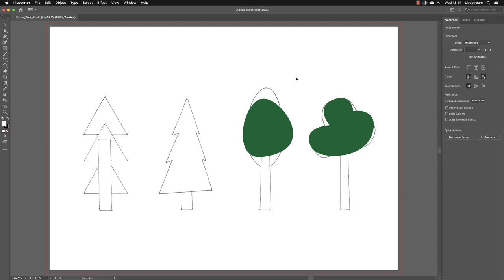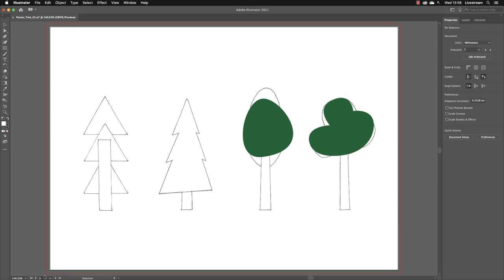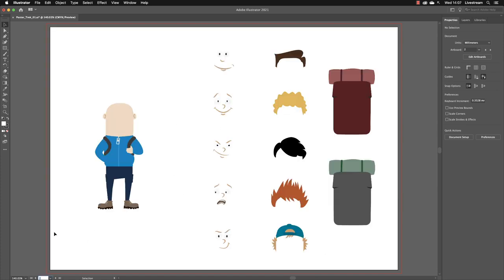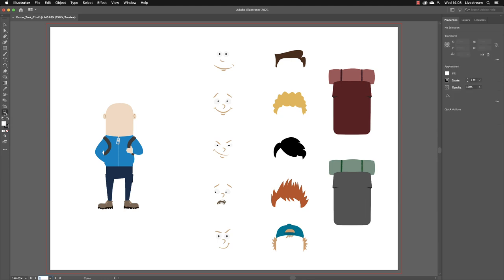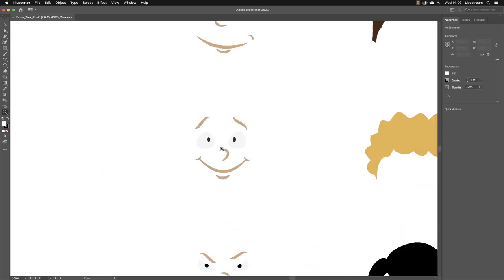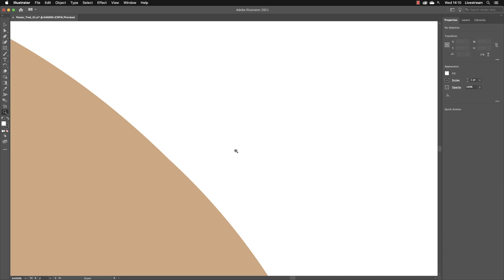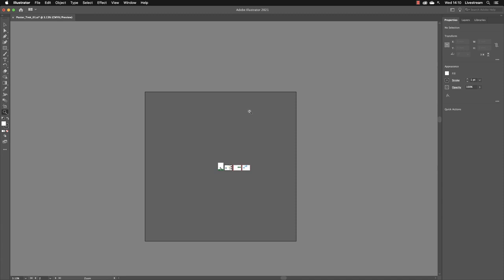Using Illustrator's Magnification Tools & Fetaures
Learn ‘hands-on’ how to create eye-catching vector graphics like illustrations, logos, and infographics with your host Gary Bradley, an Adobe Certified Expert & Adobe Certified Instructor with over 25 years of industry experience.